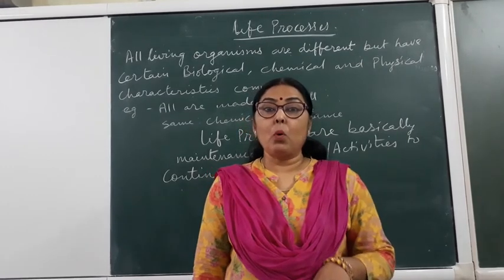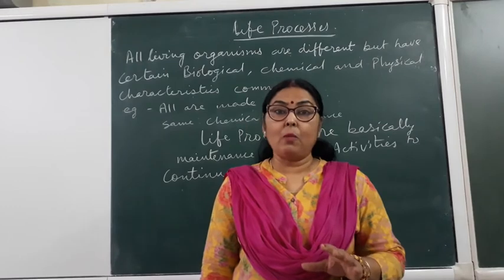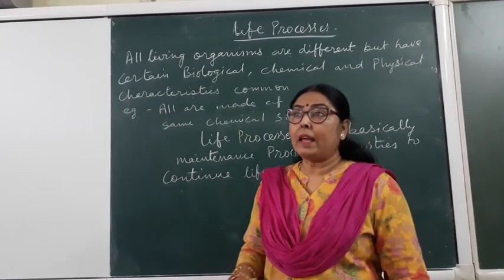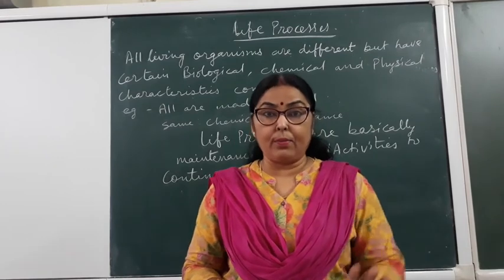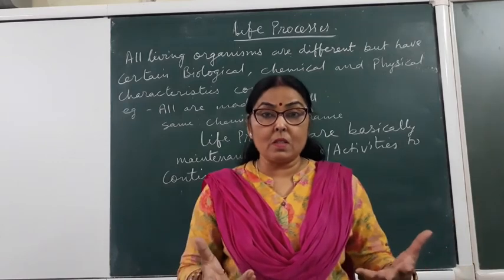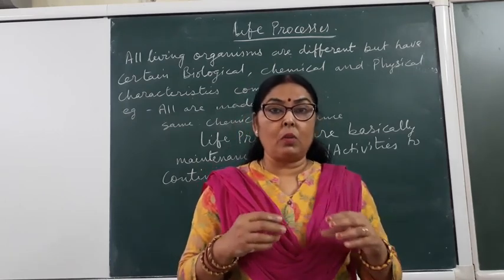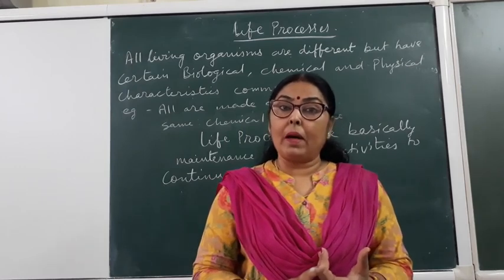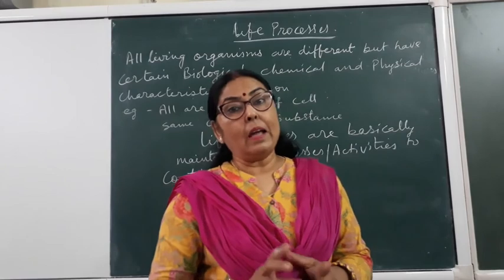class 10| Life processes - part 1 | Introduction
In this video we will discuss about Life Process Class 10 . And please comment down if you have any queries and for more life process you can check class 7th videos I will upload more videos please comment down the topics and chapters you want me to make video on .